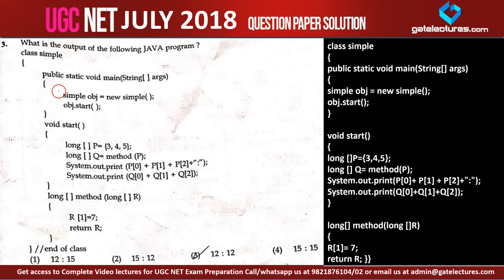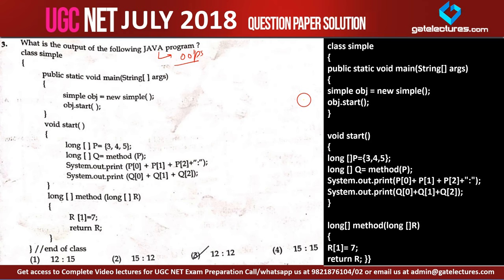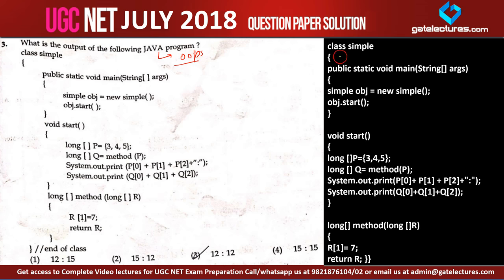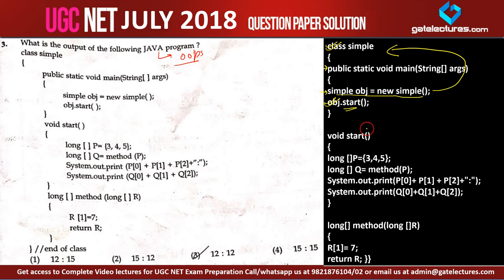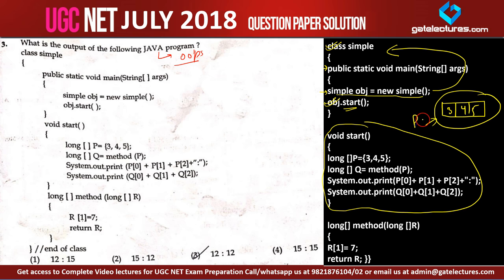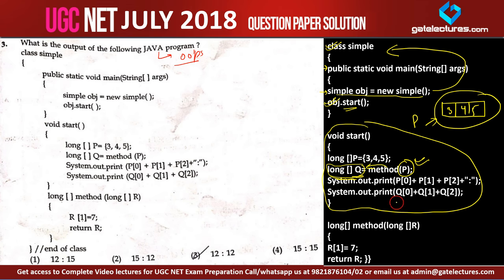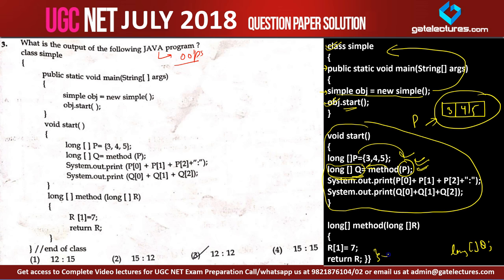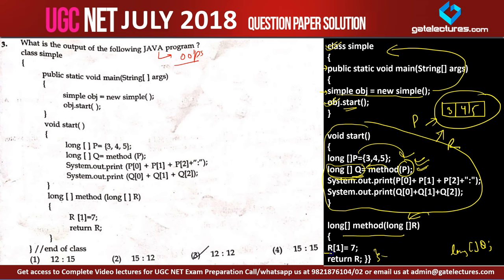Q03 UGC NET July 2018 Computer Science and Application Question paper solution